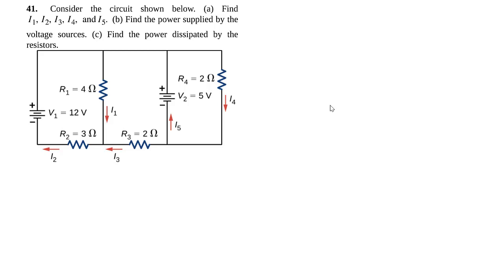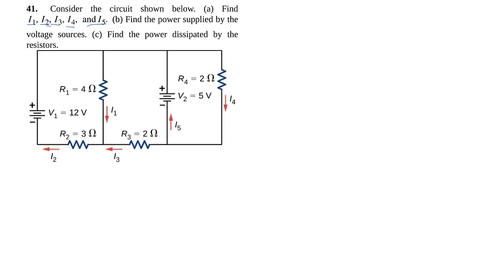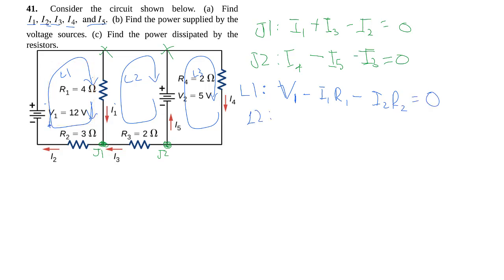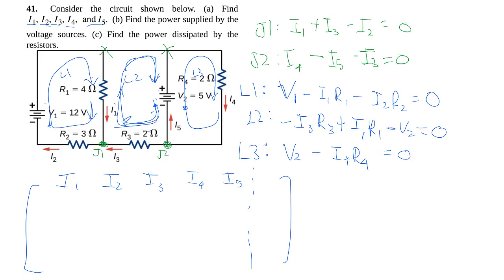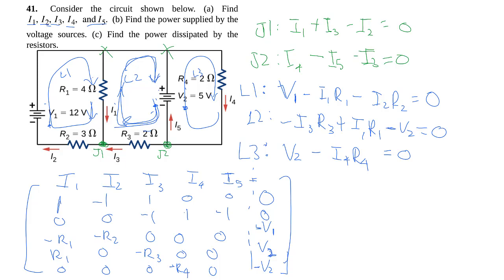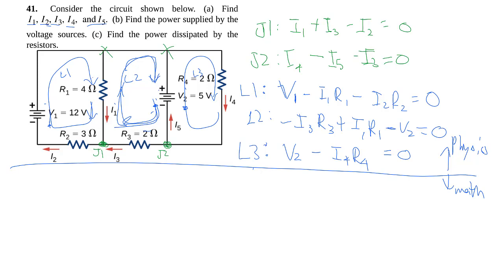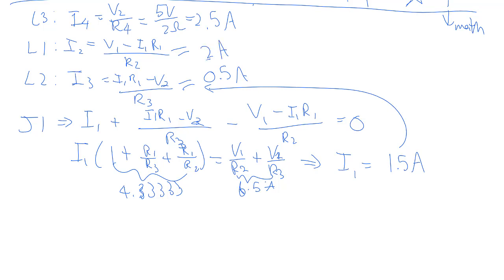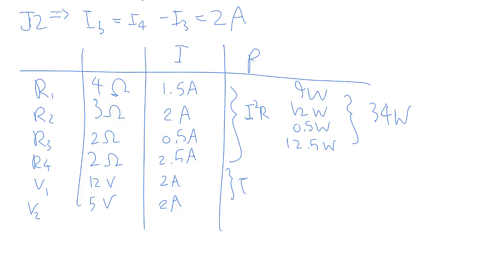10-41. Kirchhoff's rules